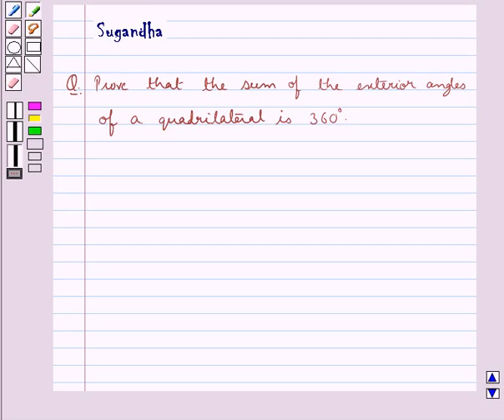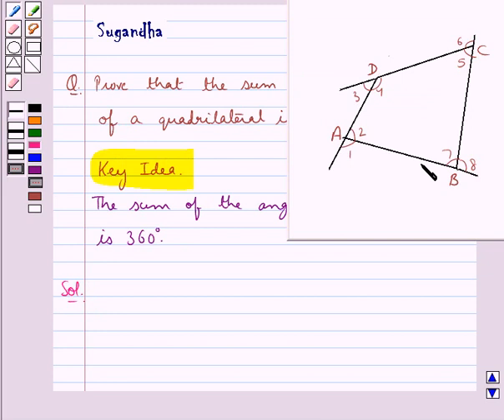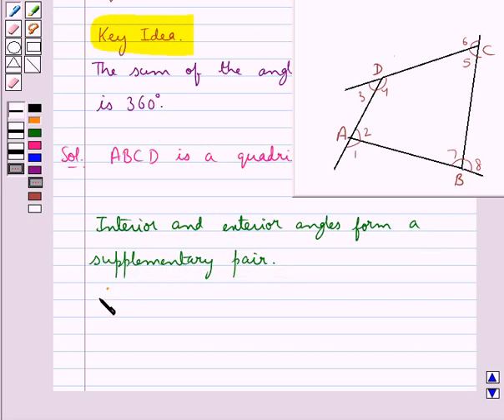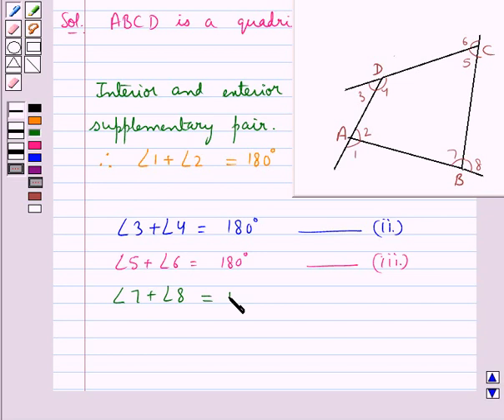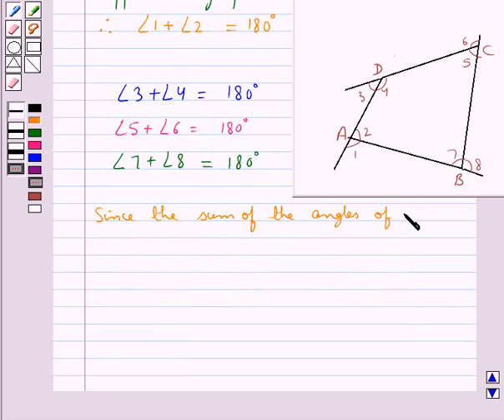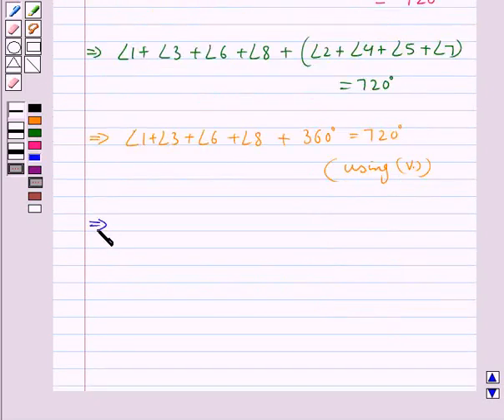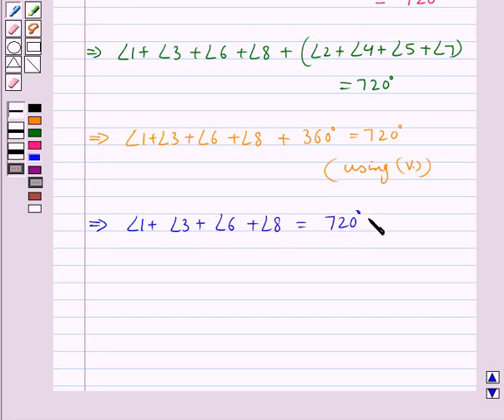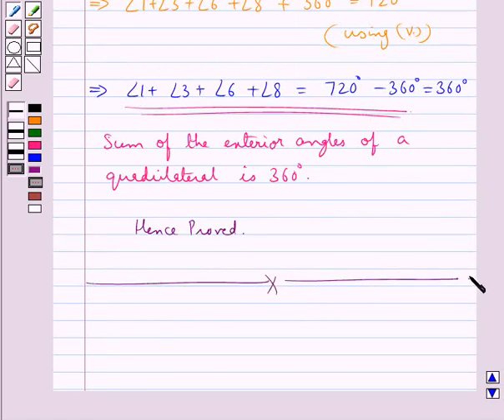Maths VIII RSA 3 1